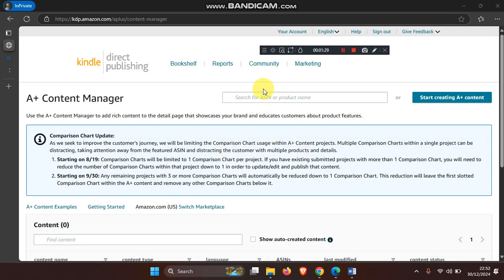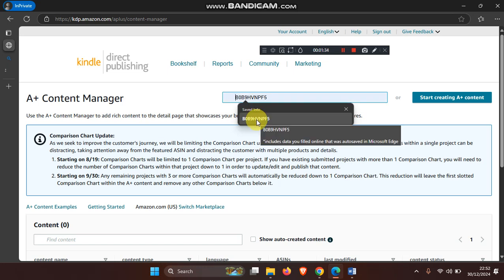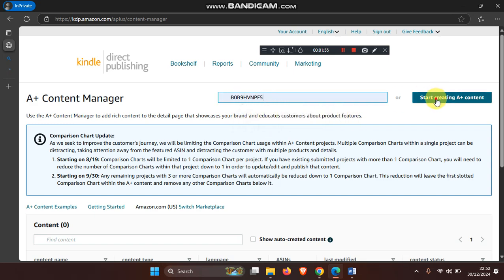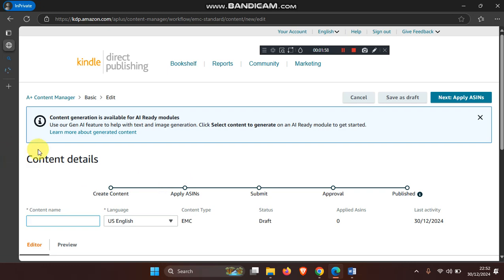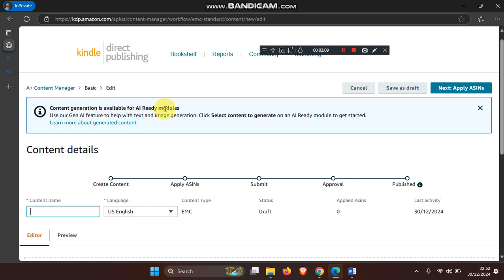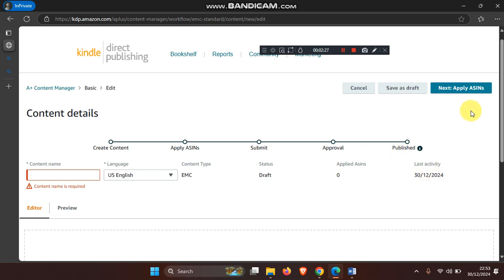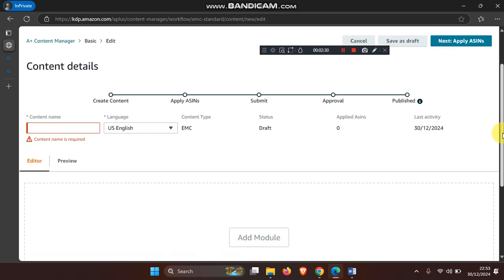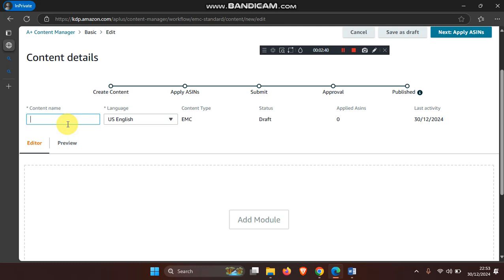INTRODUCTION TO A+ CONTENT FOR KINDLE DIRECT PUBLISHING (KDP) ON AMAZON #2025 #2024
Discover how to elevate your book sales and stand out on Amazon with A+ Content for Kindle Direct Publishing (KDP)! In this beginner-friendly guide, we’ll introduce you to the world of A+ Content, showing you how to create visually appealing product pages that captivate readers and boost your brand.

Learn how to design stunning graphics, add compelling descriptions, and use Amazon’s A+ tools to showcase your book in the best possible light. Whether you’re a self-published author or a seasoned pro, this video will help you unlock the power of A+ Content to grow your audience and increase your book sales.

💡 What You’ll Learn in This Video:

What is A+ Content and why it matters
Examples of effective A+ Content for books
Step-by-step guide to creating A+ Content in KDP
Tips for crafting visuals and messaging that convert
Common mistakes to avoid when designing your content
📘 Resources Mentioned:

Amazon A+ Content Guidelines: [Insert Link]
Kindle Direct Publishing Help Center: [Insert Link]